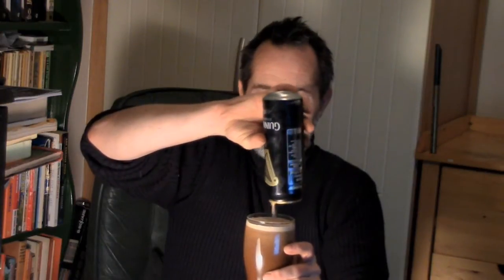Earl-y Morning Drinking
Well, it was after 5am when I started so I'm calling that a morning drink.

If you don't know who Earl is, but you're the kind of person who is curious enough to read video descriptions, then that curiosity might just lead you to a very curious YouTuber indeed:

Earl has wisdom but he's not about wisdom.
He has character but he's not about that.
Earl likes to drink Malt Liquor, but he's more than that.
He likes to bike.
He likes to camp.
He likes to wake up in secluded places familiar only to himself.
He likes to accompany his dog, Akela, around a far-off delta.
He likes to sail his own ship (or paddle his own canoe).

And Earl likes you. But he's not all about you. I have no idea what Earl is all about, and I hope I never find out. He's just one of the people on here that I like to listen to and whose world I enjoy exploring.  ;¬)